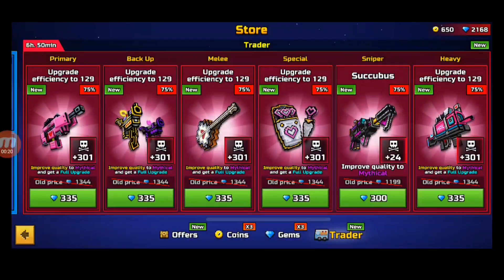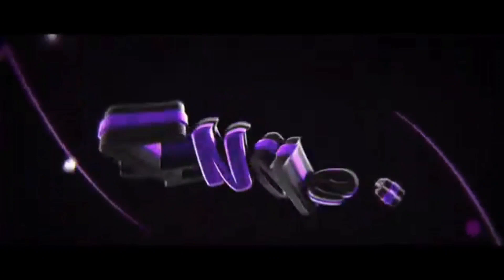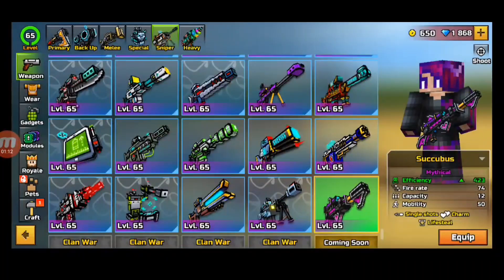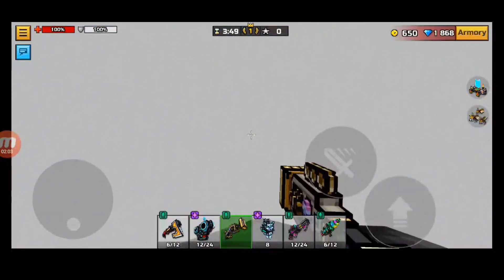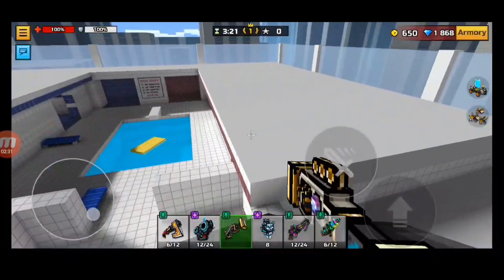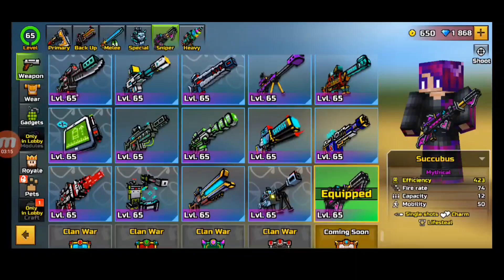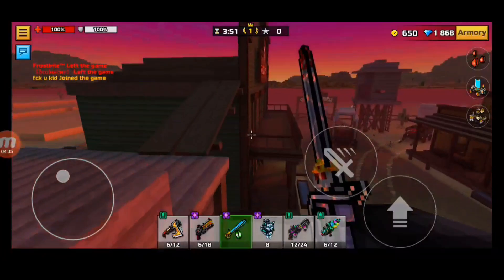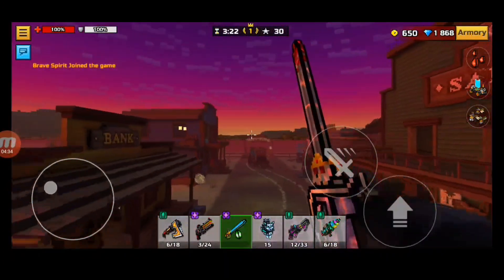Mythical Succubus... | Pixel Gun 3D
🔥Hi! I hope you enjoyed this video! 🔥

Intro Made By - RedasArts

Thumbnail Made By - ¡Lance! 💜

If you read this... I LOVE U! ❤️
(no homo)